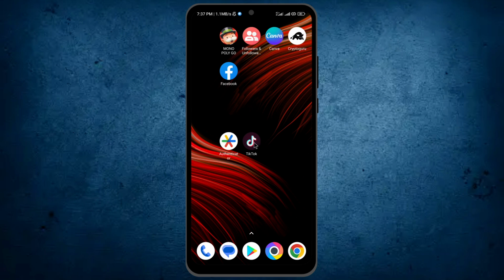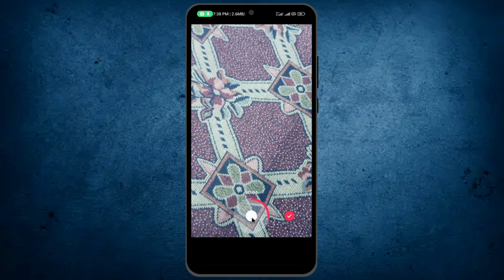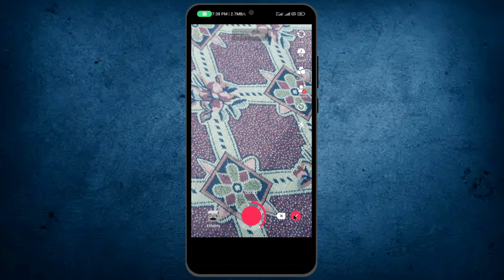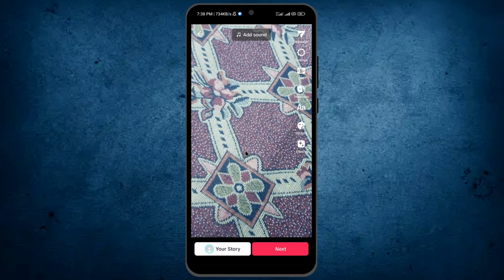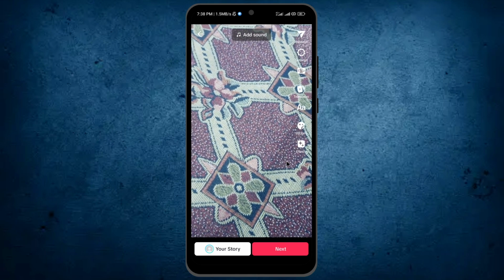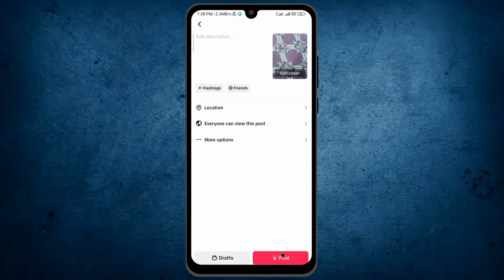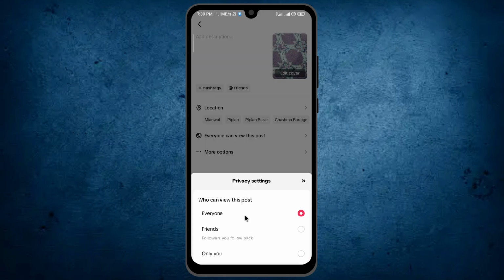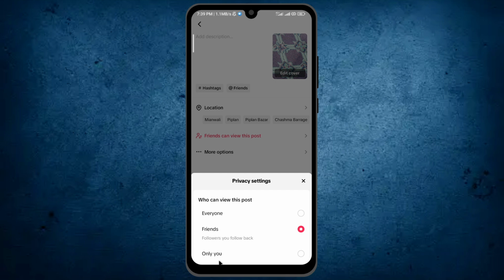How to Manage Post Visibility in TikTok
Take control of your TikTok post visibility by adjusting the settings with ease. This guide will help you manage who can view your TikTok content, ensuring your videos are seen by your intended audience. Improve your TikTok privacy settings today!